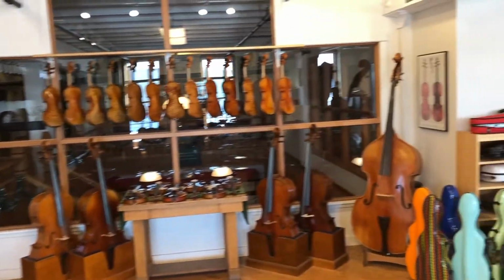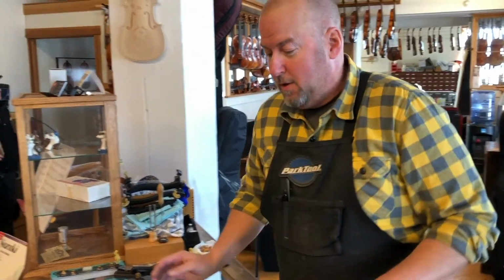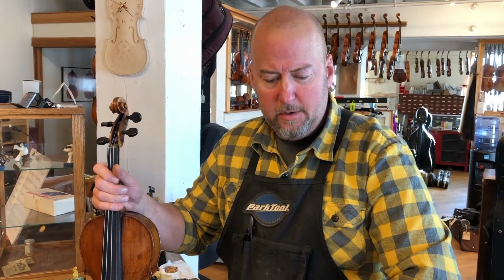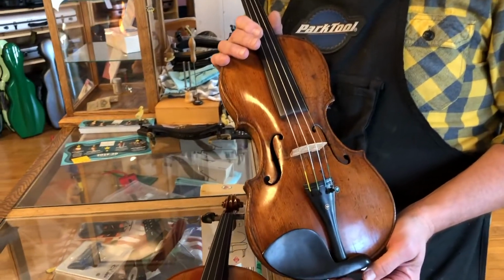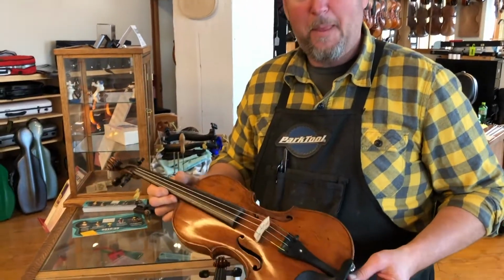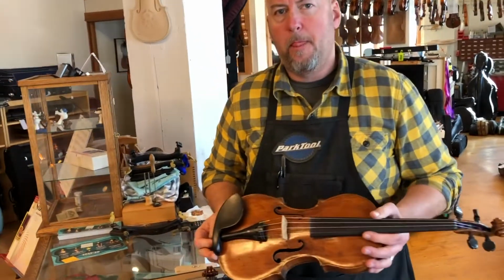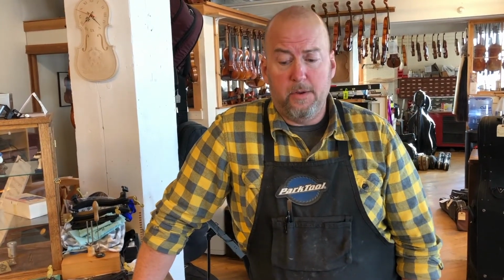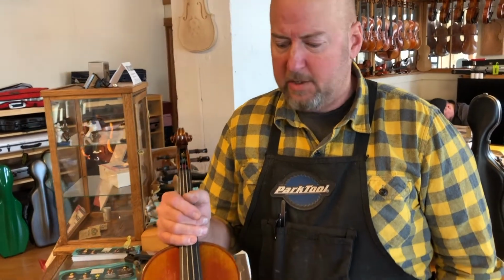How to choose a violin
Christian Eggert walks us through the basics of selecting a student violin.  His shop is in Canal Park, Duluth Minnesota and it's amazing!